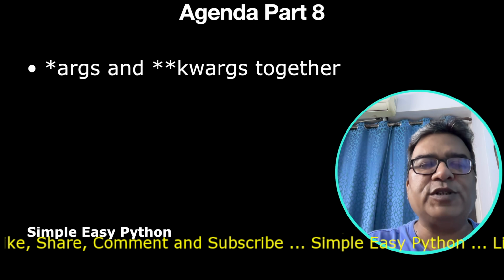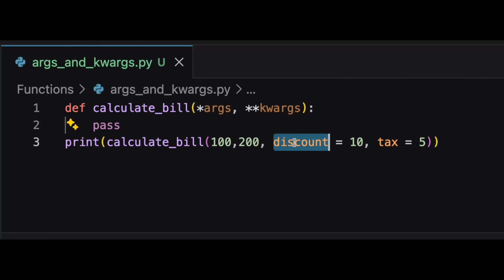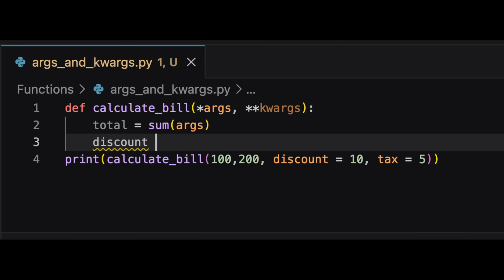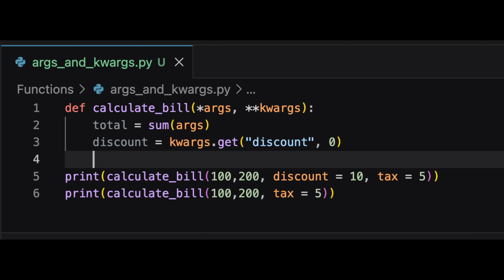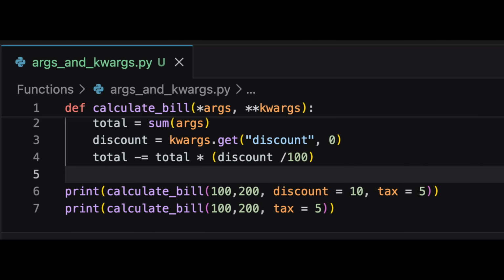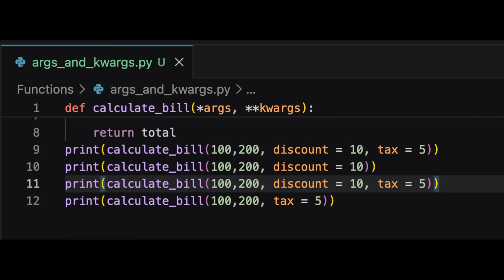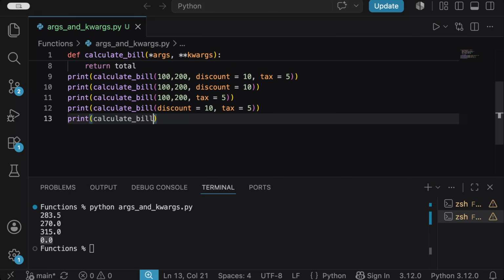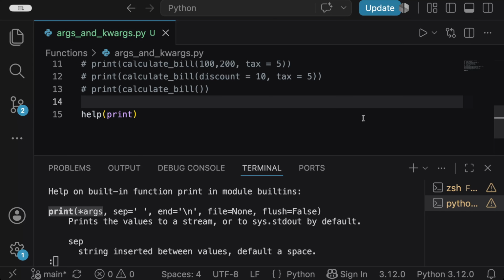*args and **kwargs in Python - Functions in Python Part 8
In this video, I have explained how we can use both *args and **kwargs together to write a function.